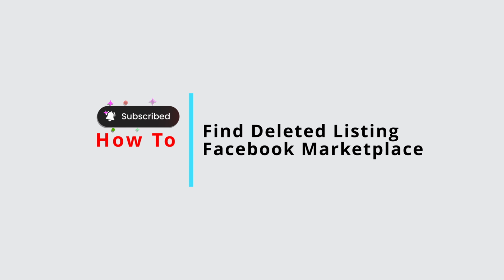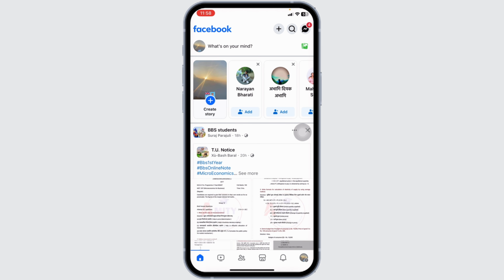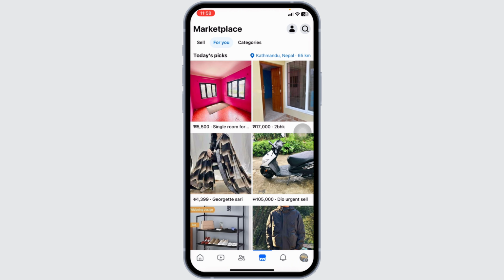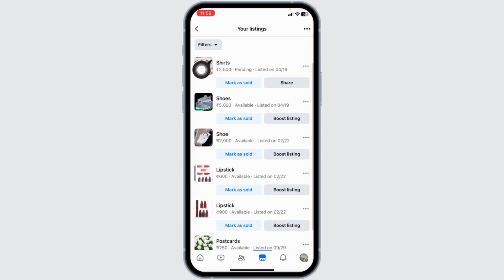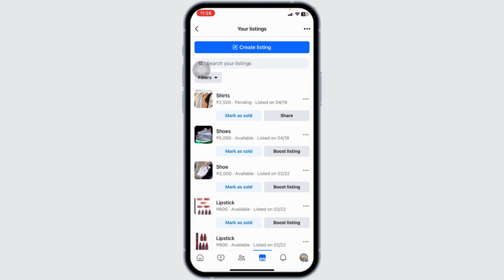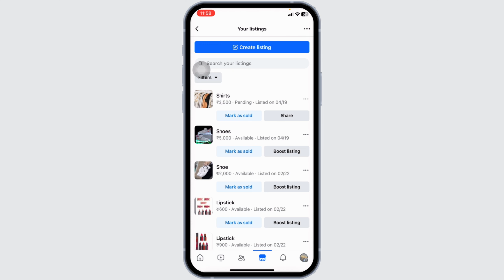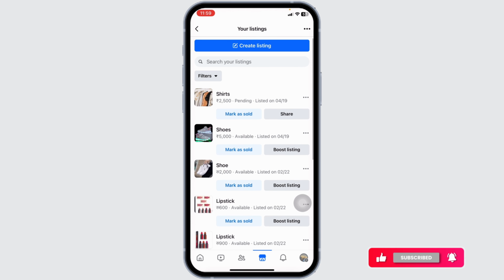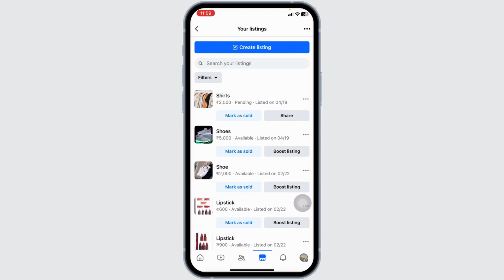How To Find Deleted Listing Facebook Marketplace 2024 (Step By Step Guide)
Tutorial On How To Find Deleted Listing Facebook Marketplace 2024 (Step By Step Guide)

Welcome to Official Help Desk! In this video, we'll guide you through the process of finding deleted listings on Facebook Marketplace in 2024. We'll also cover how to delete a payment method on the Lyft app, and answer the question, "Can I recover a deleted Marketplace listing?" We'll also show you how to find deleted listings on Facebook Marketplace using an iPhone.

📝 **Topics Covered:**

- Can I recover a deleted Marketplace listing?: Detailed guidance on the possibilities of recovering a deleted listing on Facebook Marketplace, including useful tips and tricks.

- How to find deleted listing Facebook Marketplace on iPhone: Tips and methods to locate deleted listings on Facebook Marketplace using your iPhone, covering common issues and solutions.

0:00 - Introduction
0:05 - How To Find Deleted Listing Facebook Marketplace 2024
0:15 - Can I recover a deleted Marketplace listing?
0:25 - How to find deleted listing Facebook Marketplace on iPhone

💬 Have you encountered issues while trying to find deleted listings on Facebook Marketplace? What solutions worked for you? Share your experiences or ask for help in the comments section below!